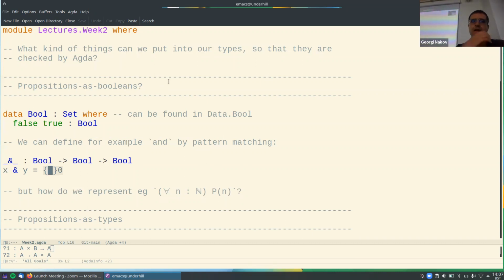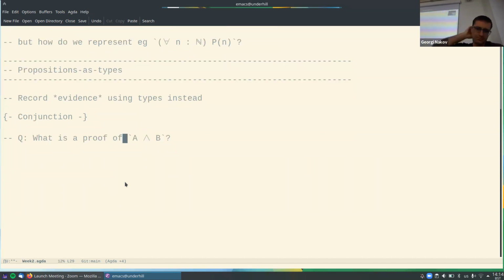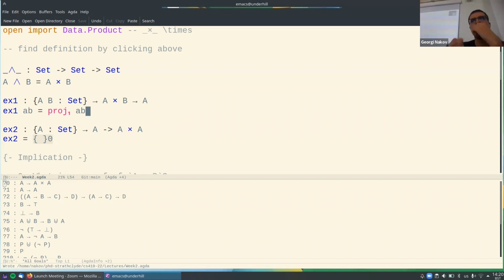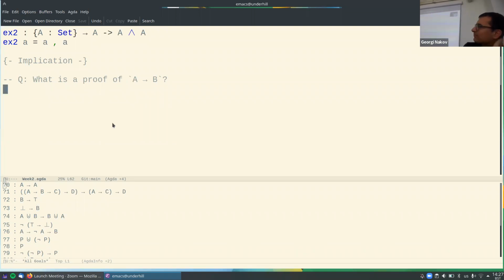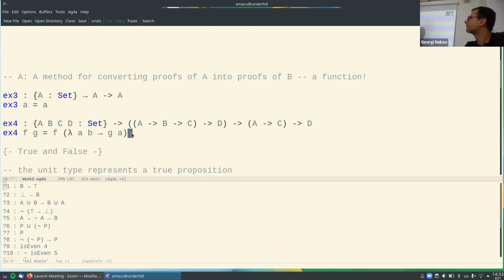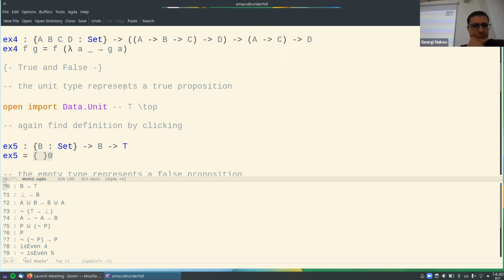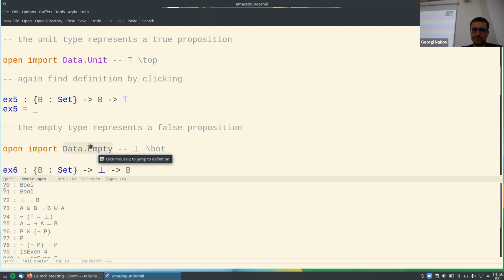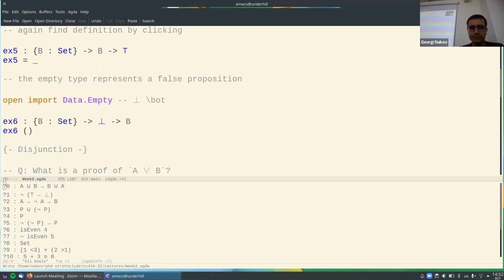Lecture 3: Logic in type theory